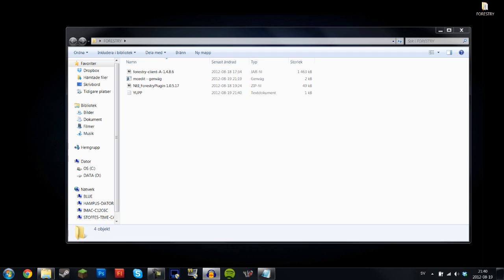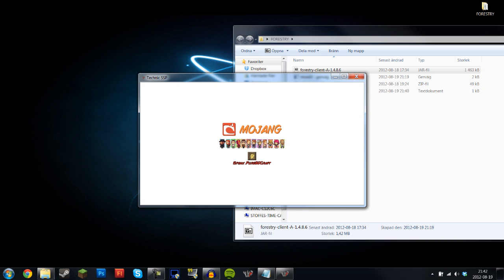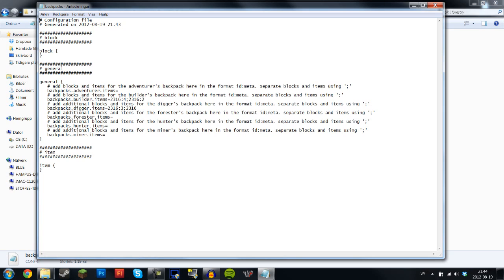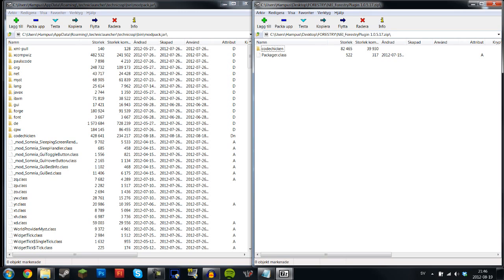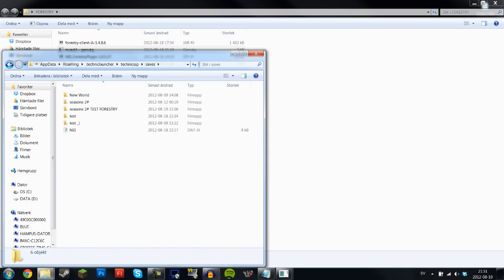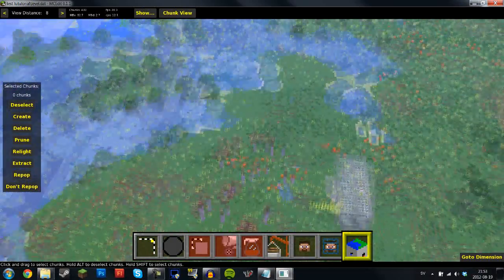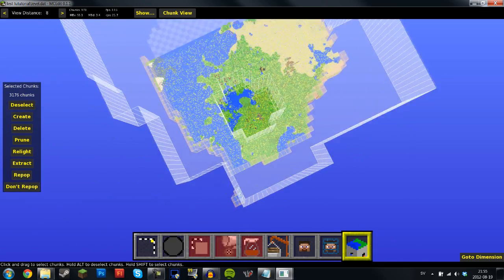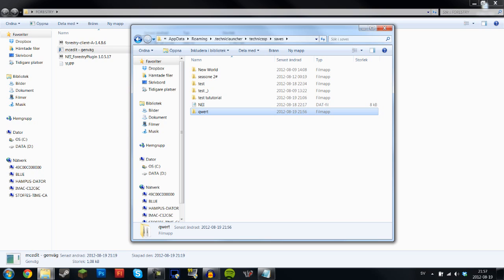How to add forestry to technic 7.2 [with fixes and NEI]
this video will show you how you can add forestry and the nei plugin so that you can play technic the same way i do (with forestry)
here are the links:

done :)